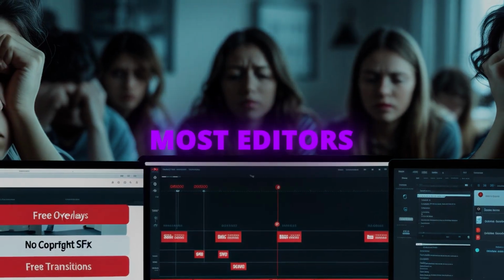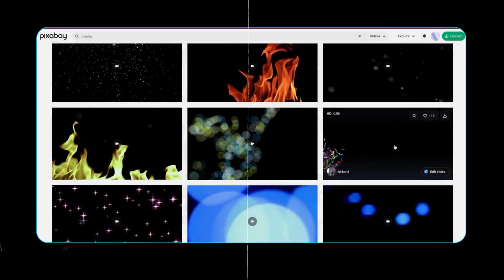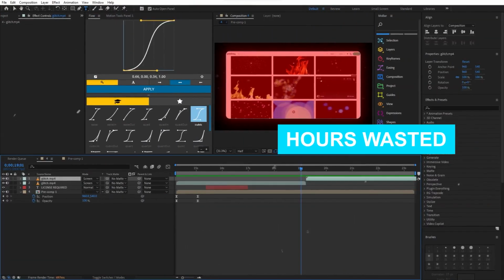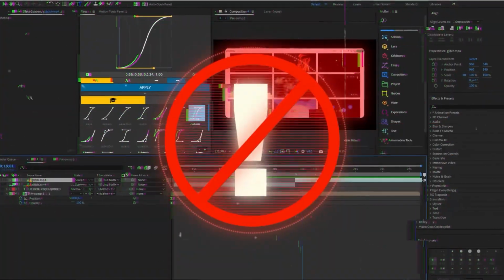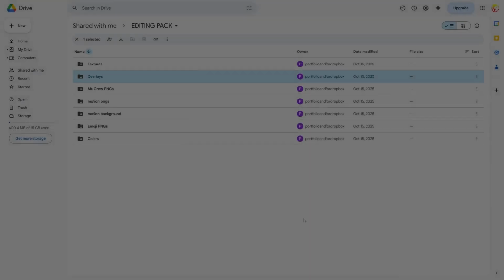The Ultimate Free Overlay + SFX Pack For Cinematic Videos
I Found The Ultimate Free Overlay Pack For Cinematic Videos. (Free-copyright)

Tired of hunting for overlay effects and sound effects only to find they require a license? This video shows you how to get a full editing pack with overlays and an SFX pack for editing that are completely free and copyright-free. Learn how to edit videos efficiently with these video editing tips and tricks, avoiding common pitfalls and streamlining your workflow.